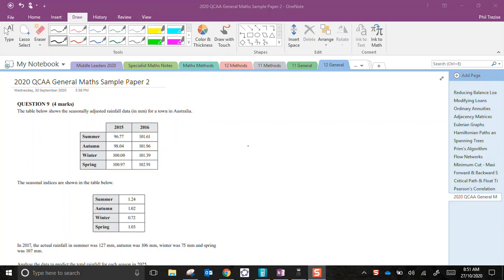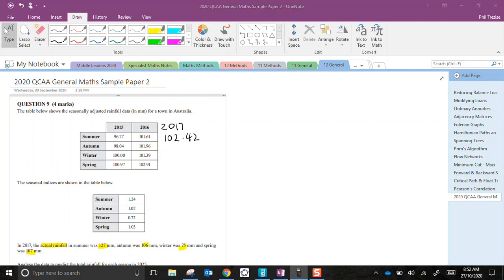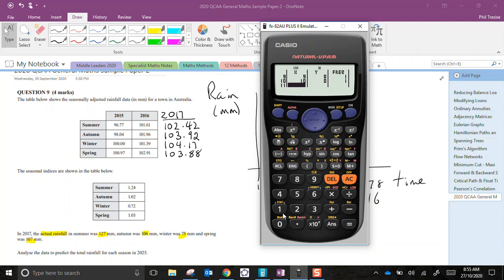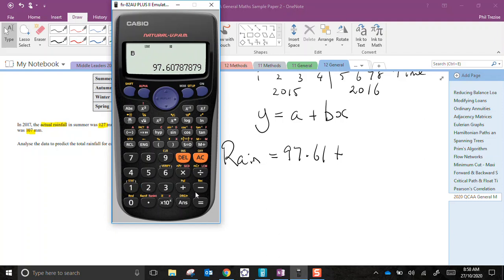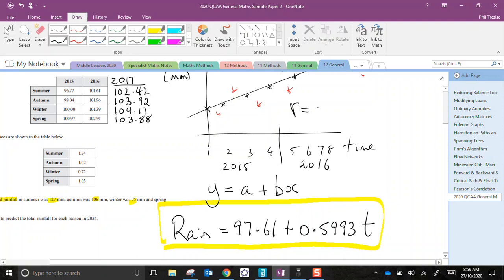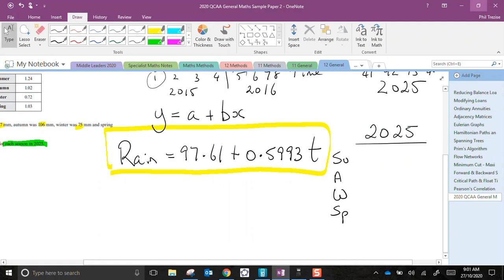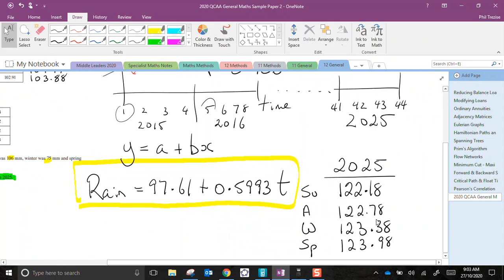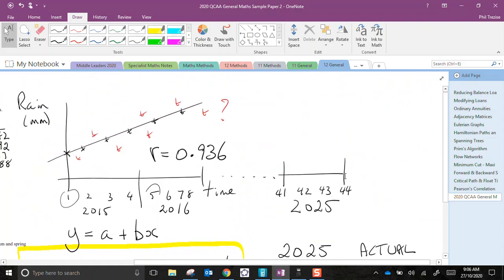2020 QCAA Sample EA Q9